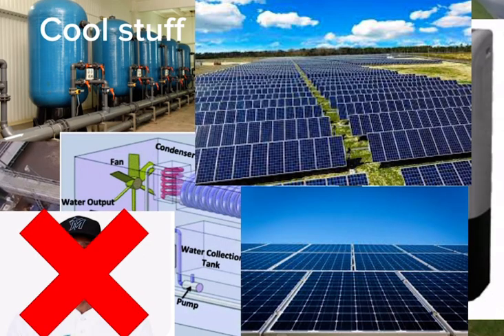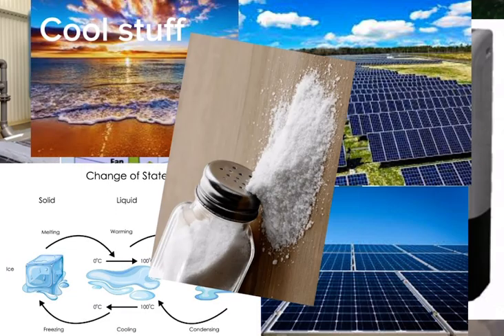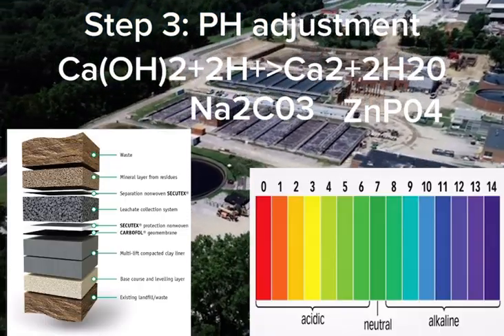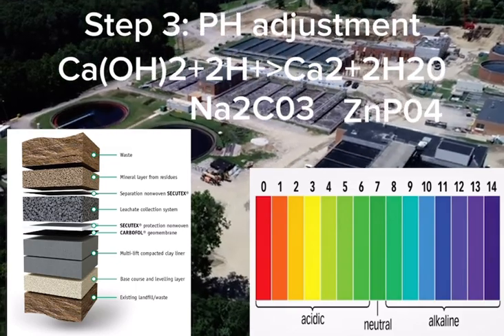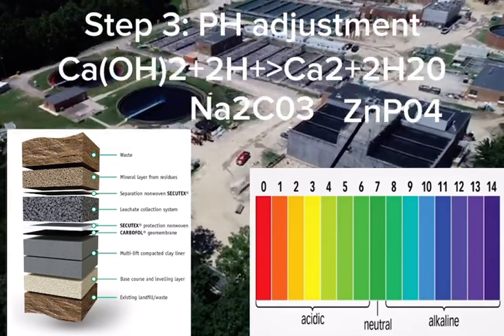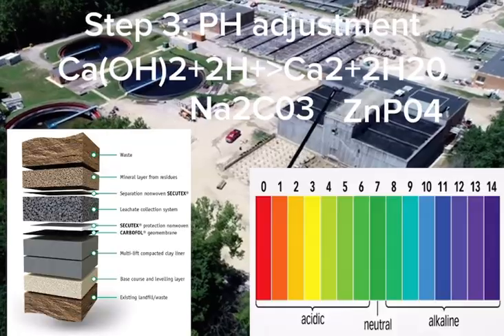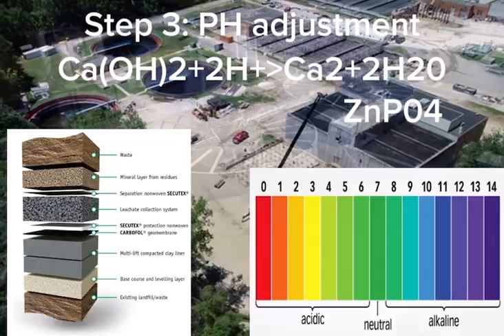The Chemistry Of Water Transplants - Chemistry